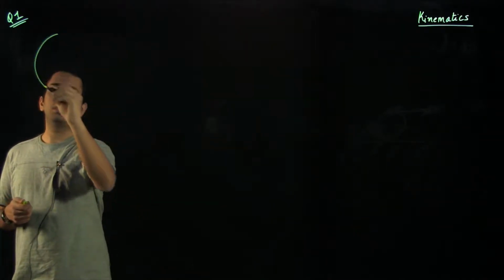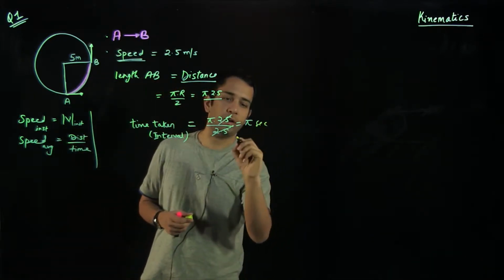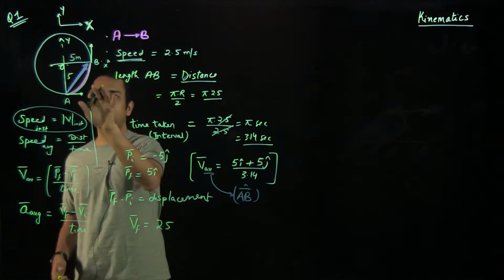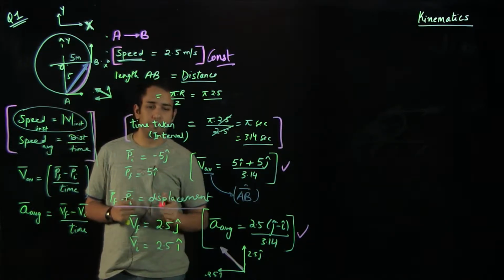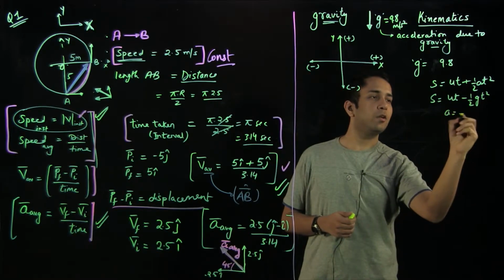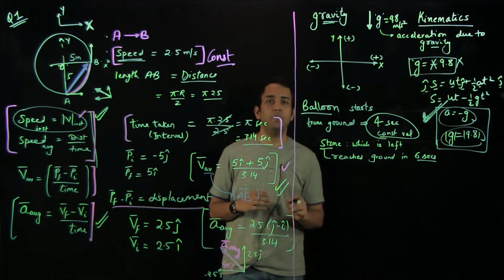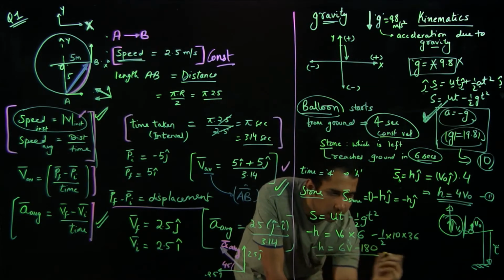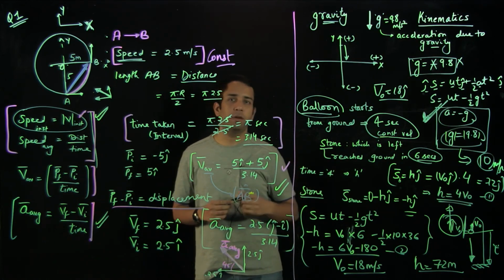Lecture 03 Kinematics - Equations of Motion Examples